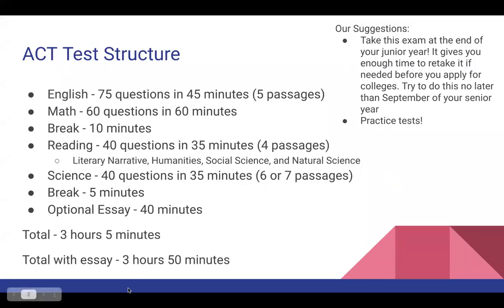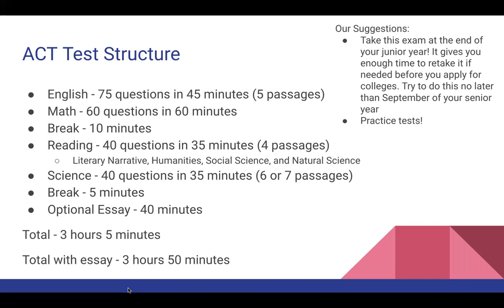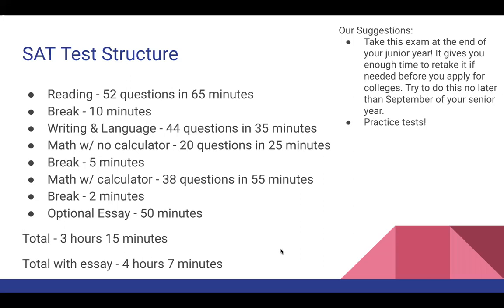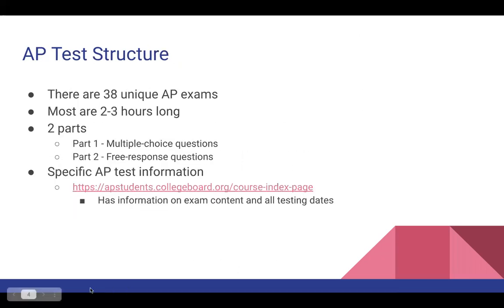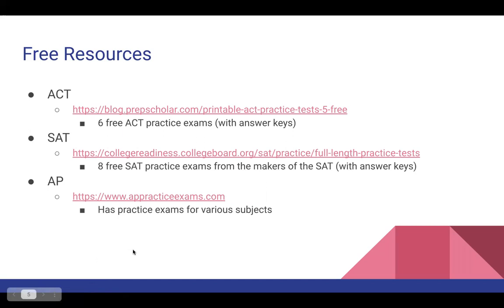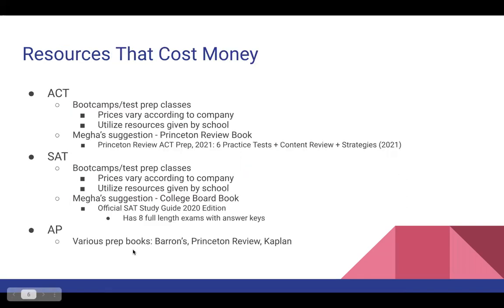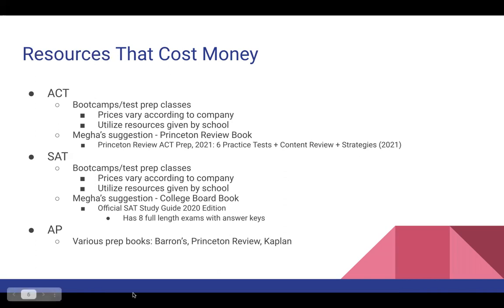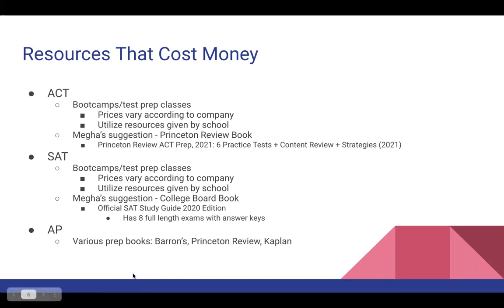Succeed at Testing Workshop Review